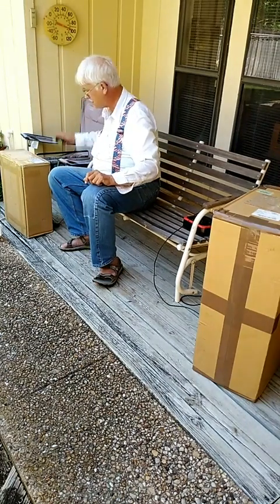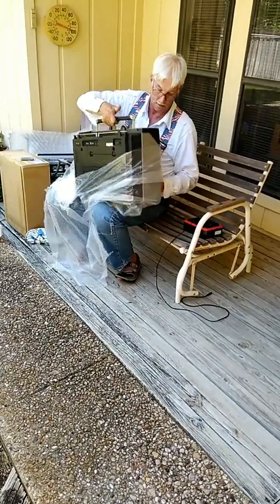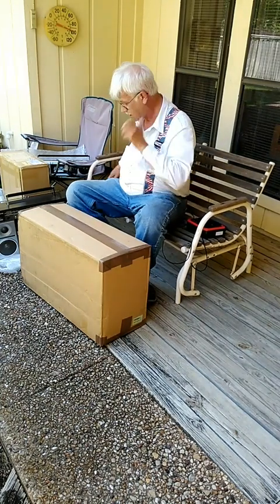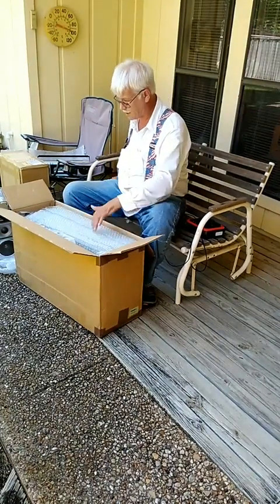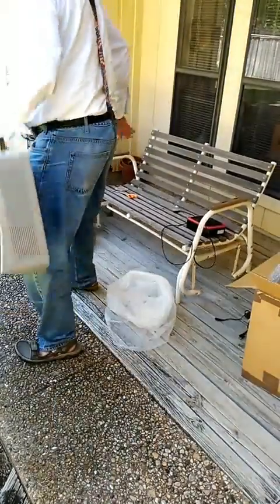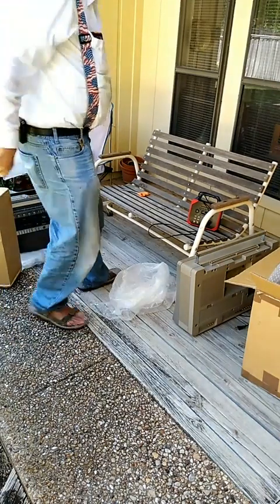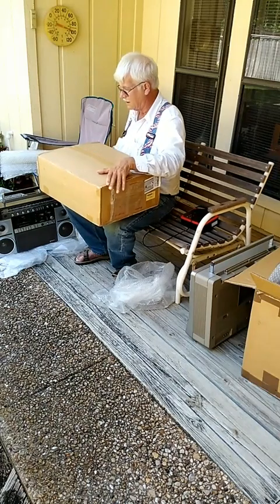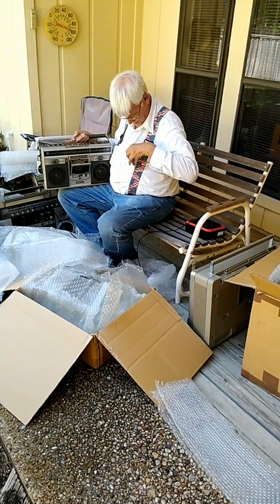Unbox in facebook Sanyo MR-X20 Big Ben & National RX-5350 & RX-5280 12 August 2021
Unboxing Sanyo MR-X20 Big Ben aka M-X960 no shortwave & National RX 5350 & RX-5280 (48:28) minutes 12 August 2021